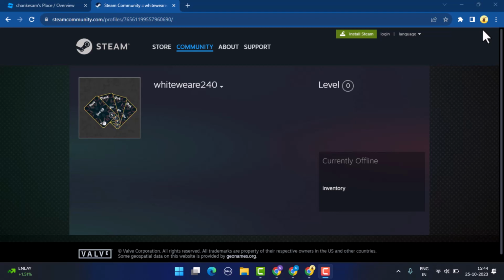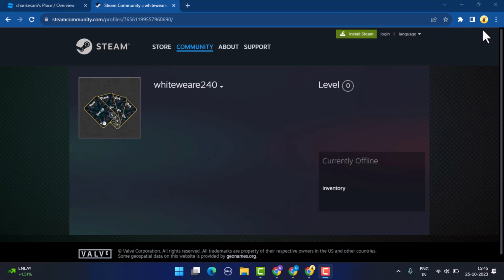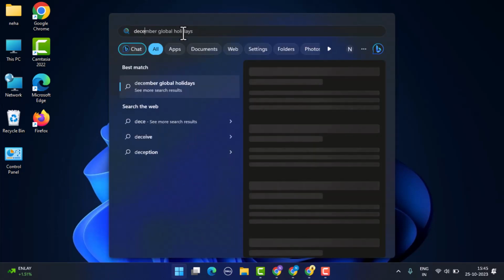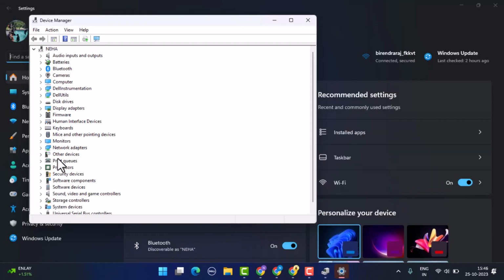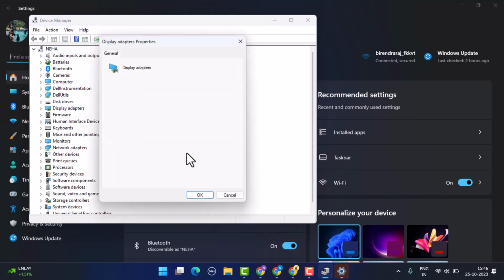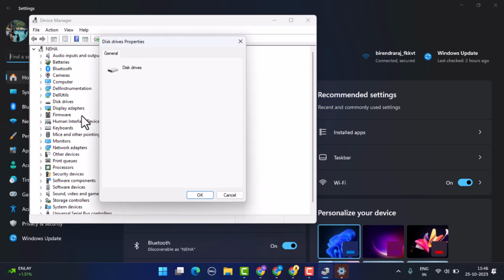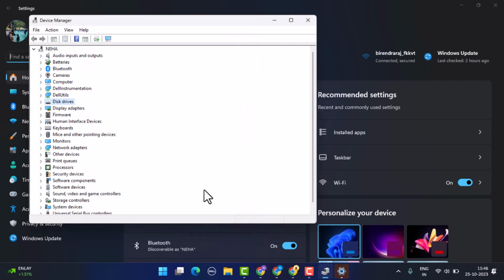How to Fix FIFA 23 Not Launching on PC - Fix FIFA 23 on EA App & Steam !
This video guides you in an easy step-by-step process to fix FIFA 23 not Launching on Pc.

Chapters / Timestamps
0:00 Intro
0:31 Fix FIFA 23 not Launching
2:58 Outro